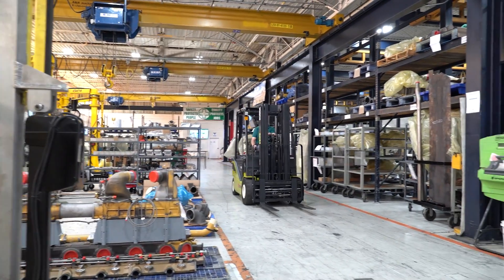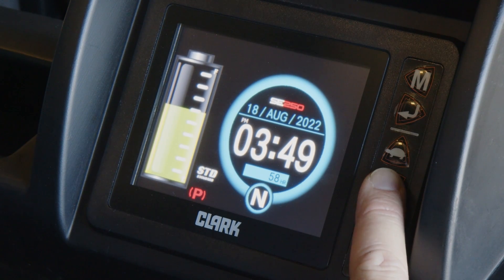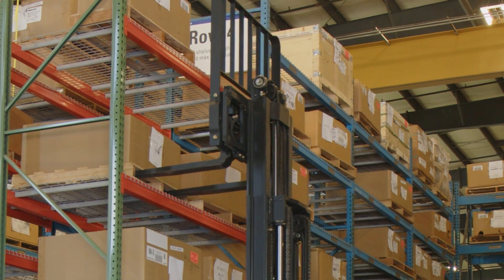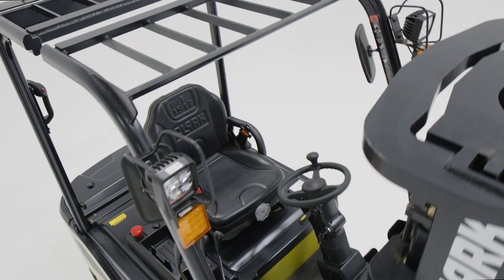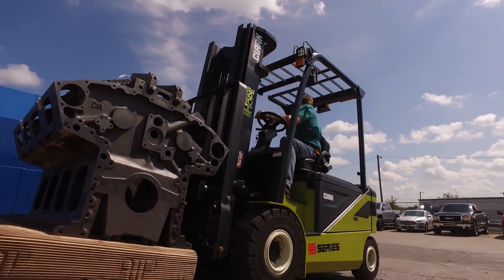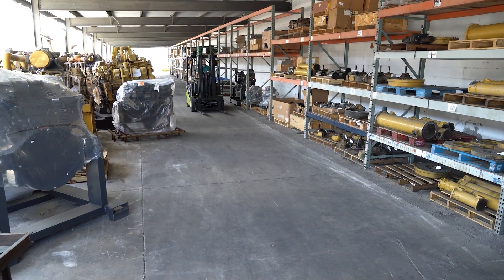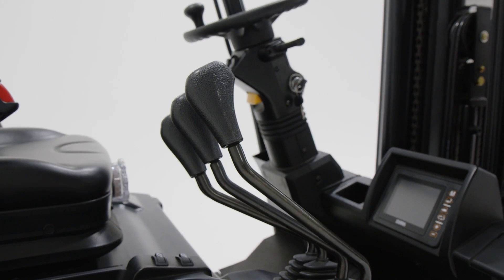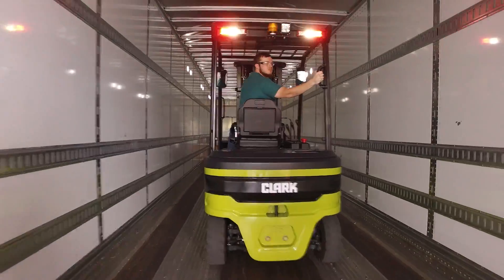CLARK SE25-35 S-Series Electric forklift truck SE25/30s/30/35 four-wheel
The CLARK SE25-35 series: Performance, safety and ergonomics.
The CLARK electric forklift trucks in the SE25-35 series offer performance, safety and ergonomics. The electric counterbalance trucks keep your logistics moving - without harmful emissions.
With our advanced SMART display, which informs the operator of all important driving parameters, the two powerful, low-noise drive motors and a design that is built to last, the SE25-35 represents the next generation of electric forklift trucks. And this generation is SMART, STRONG and SAFE.

Excellent acceleration and manoeuvrability due to two powerful, low-noise traction motors
Ergonomic driver’s seat with plenty of legrooms
Very good mast visibility thanks to double primary cylinders
Automatic electric parking brake prevents uncontrolled rolling on inclines and ramps
Available with lithium-ion technology